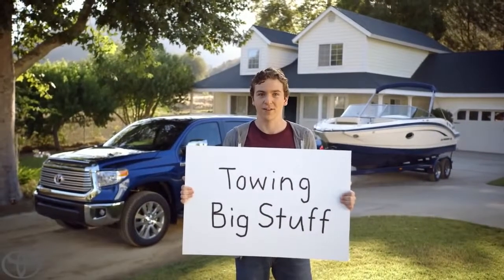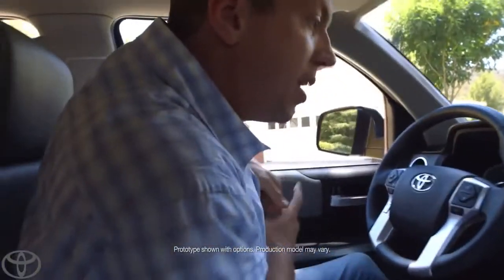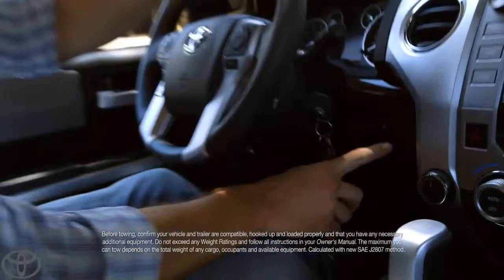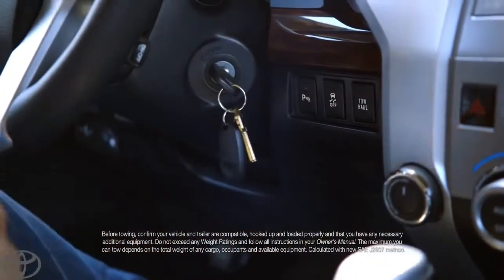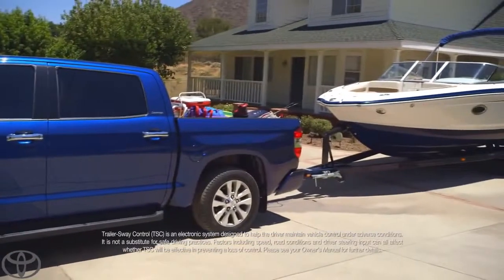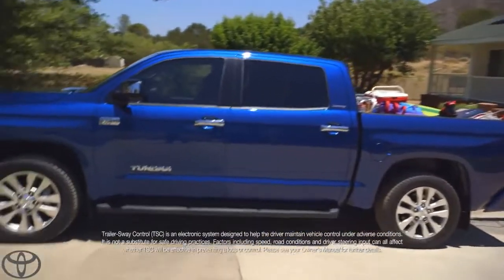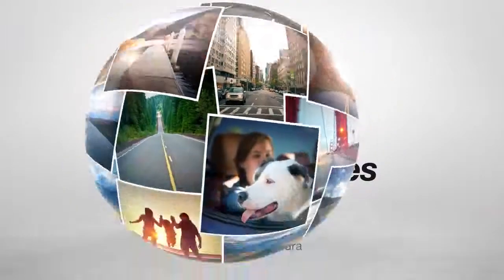Dad's New Tundra Towing Toyota Tundra